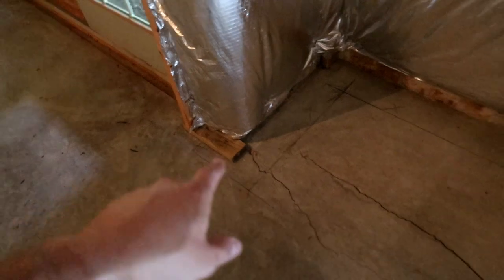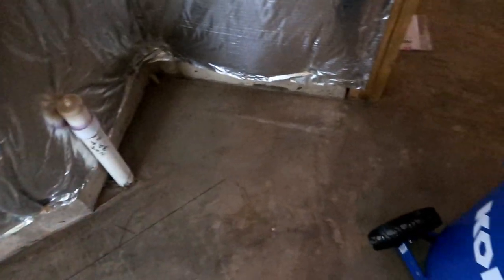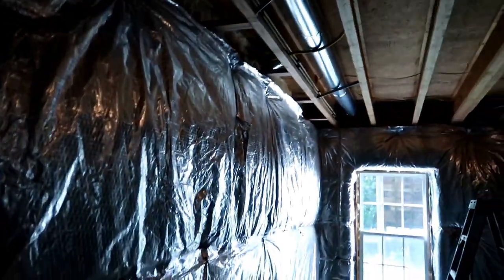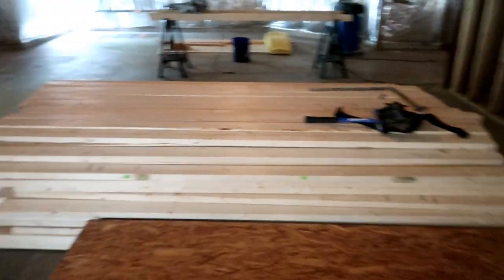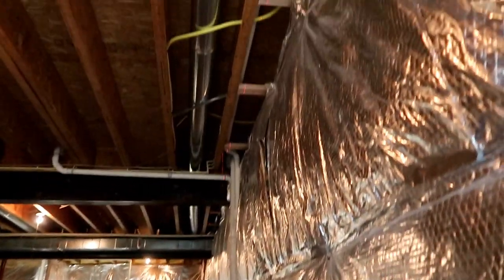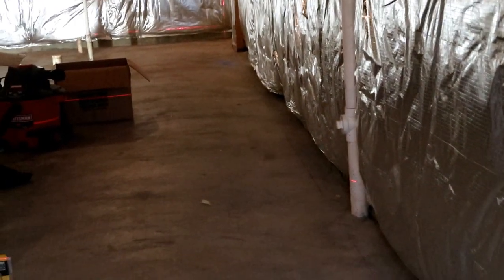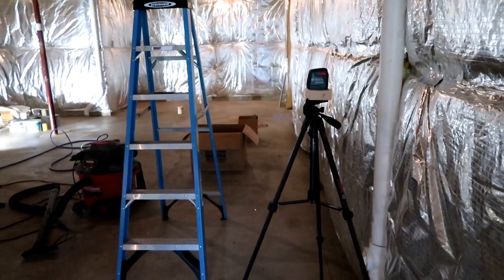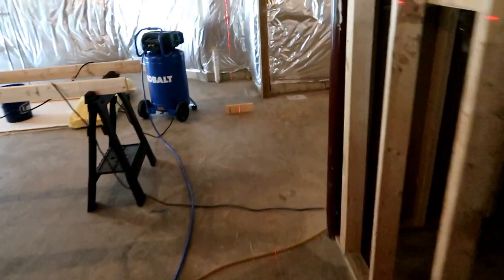Finishing my Basement | Laying out walls and soffits with a lazer level | Episode 2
Laser level I'm using is from Bosch